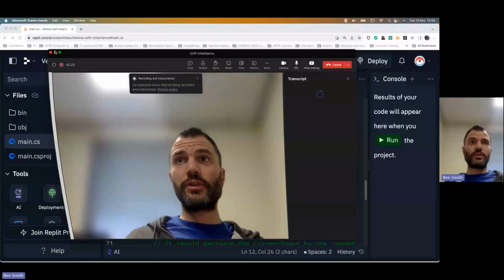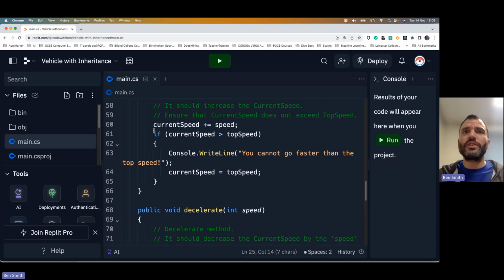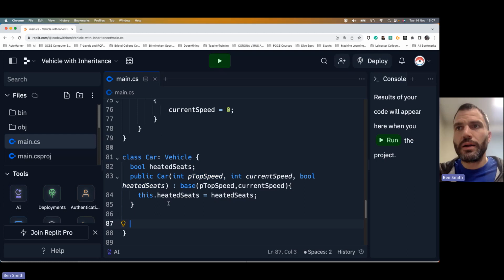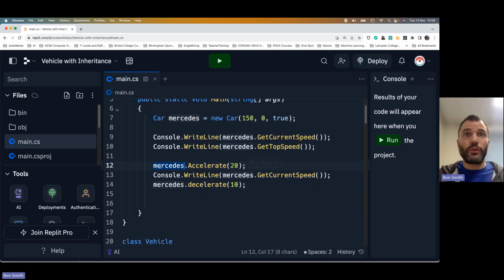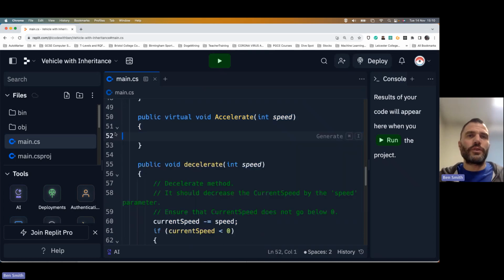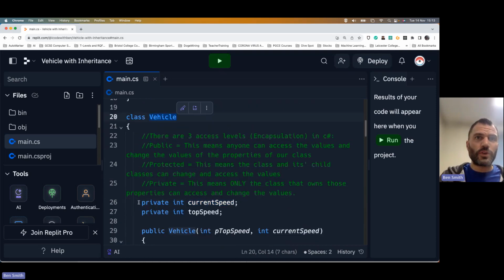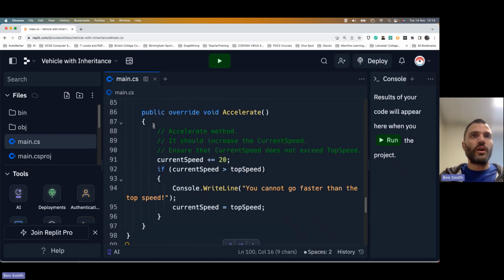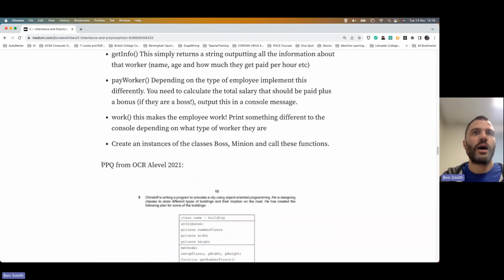OOP Inheritance (overriding functions and recap on encapsulation and access levels)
Follow the exercise on extending the vehicle class, make different types of vehicles like Aeroplane, Lorry and override accelerate and decelerate, then try the exercises in the worksheet.